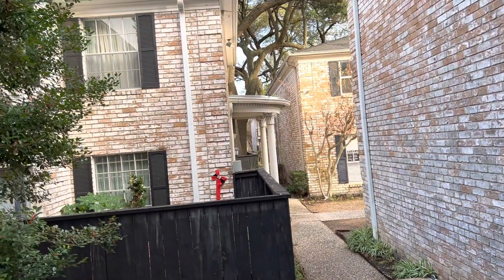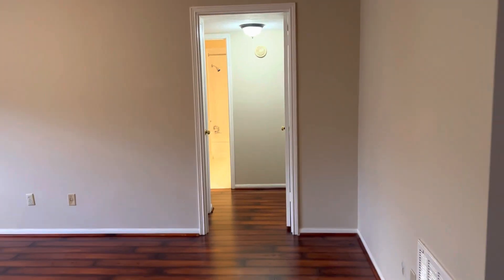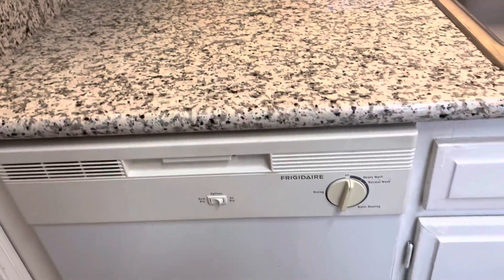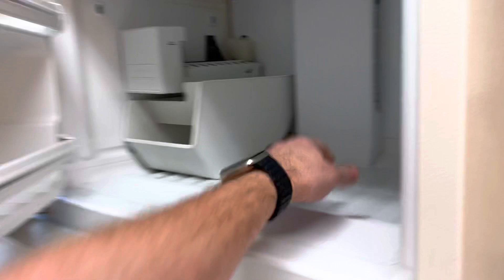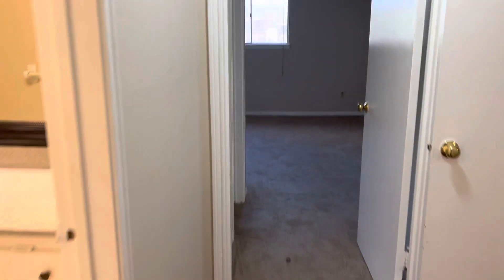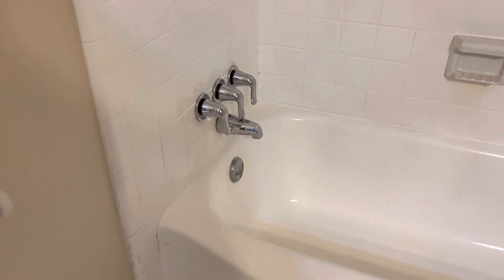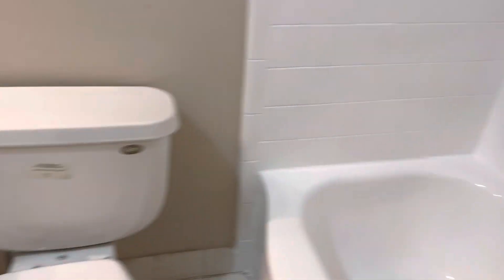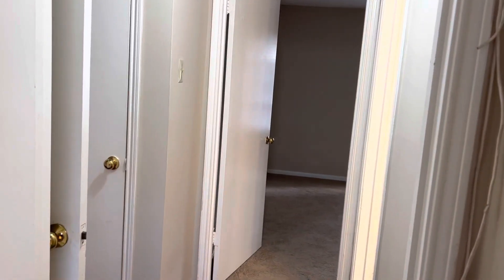Apt 222 westhimer￼